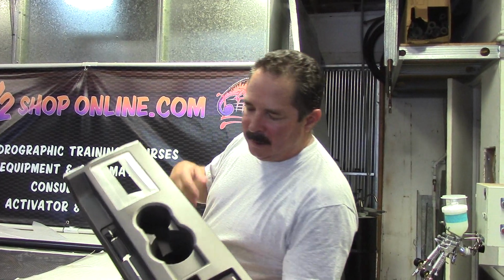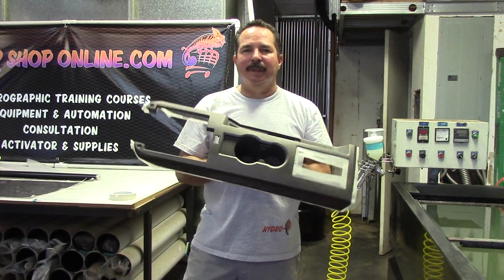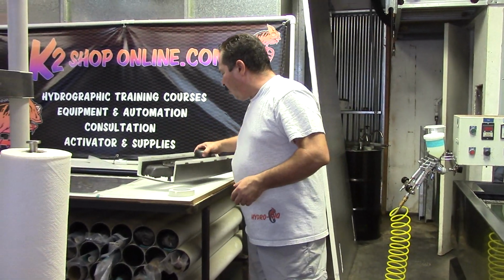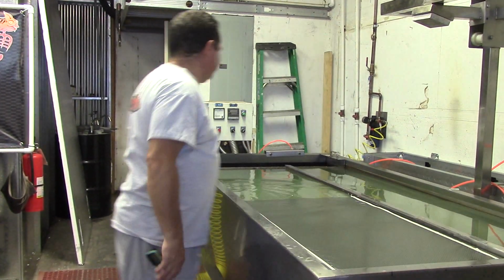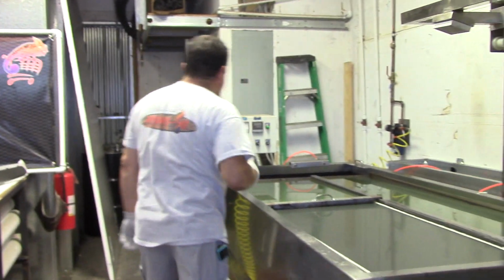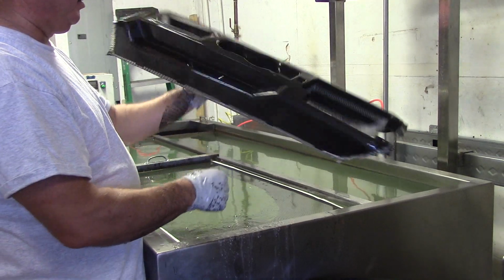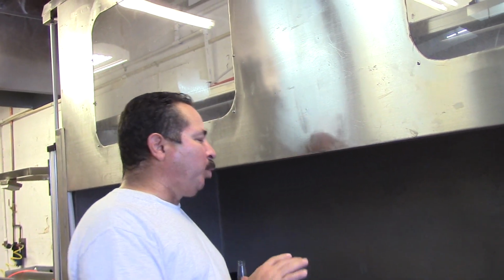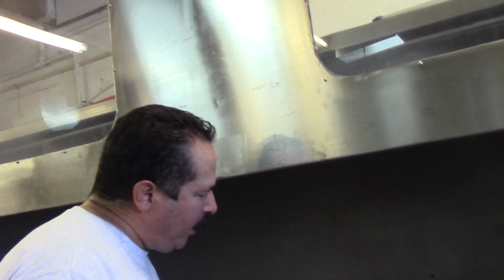K2 Forums Dips A Shelby Console